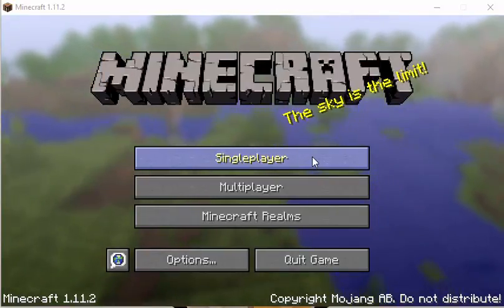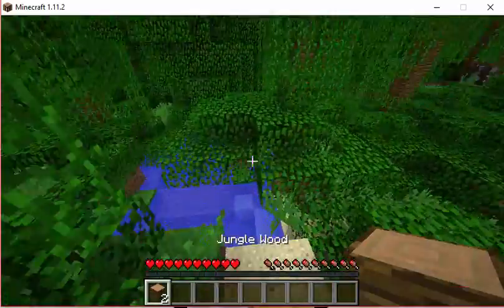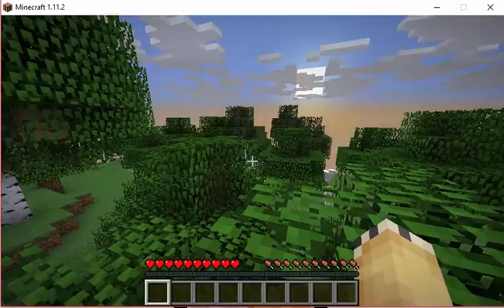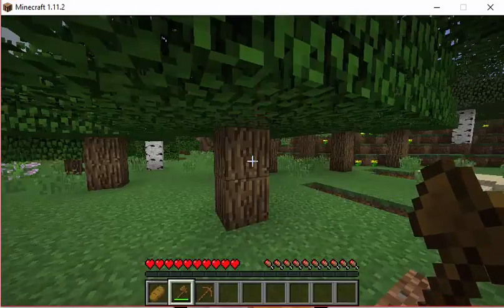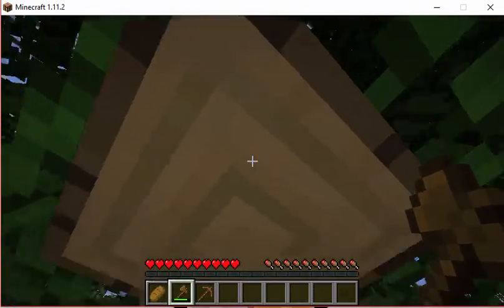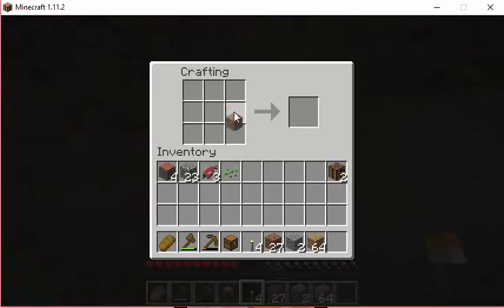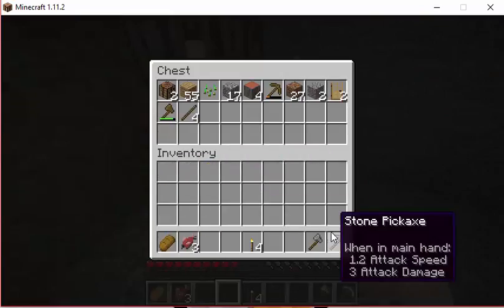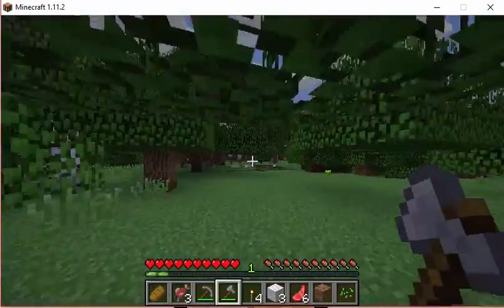Survival series on Minecraft part 1